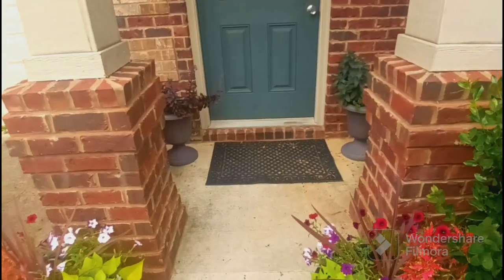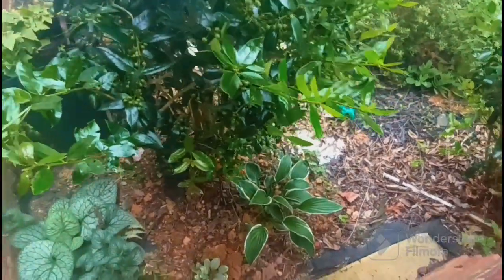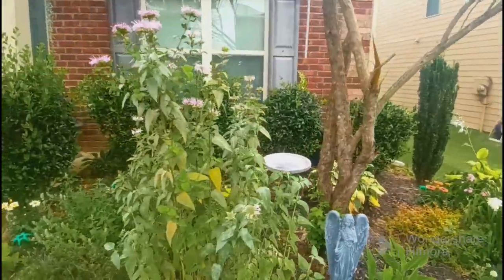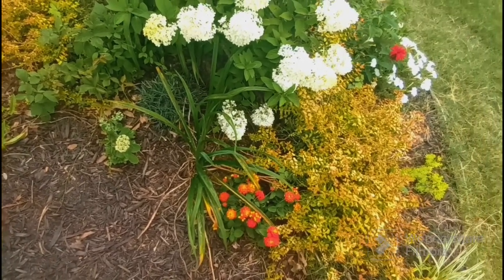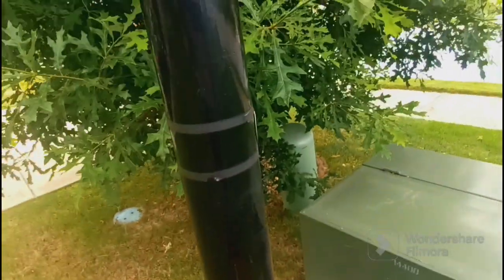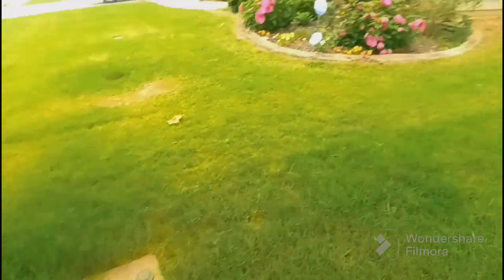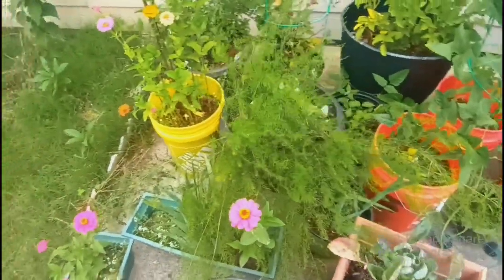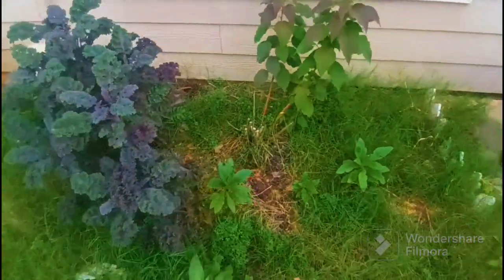June 2023 Garden Tour!!!, Storm damage, Pest problems, Root Rot